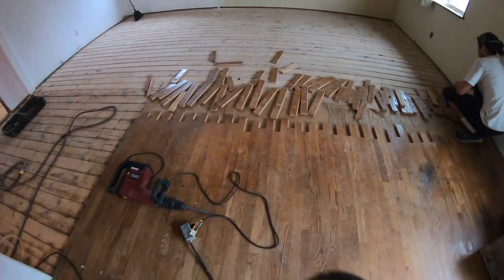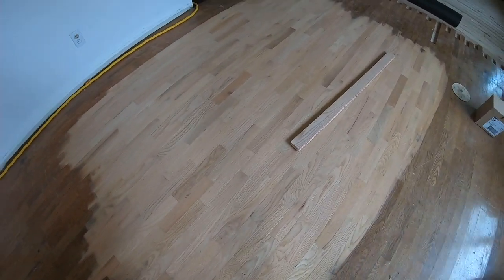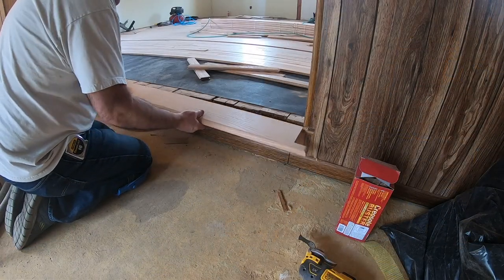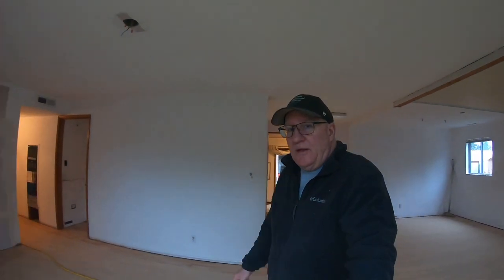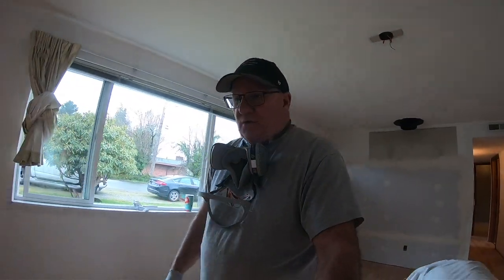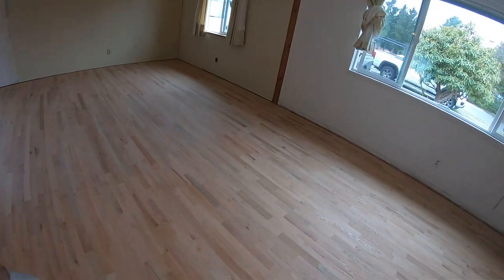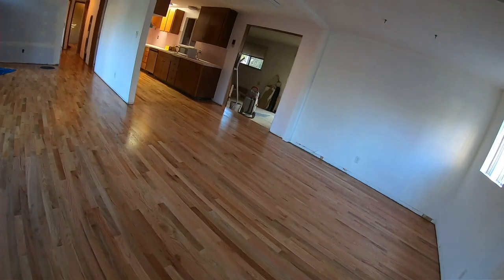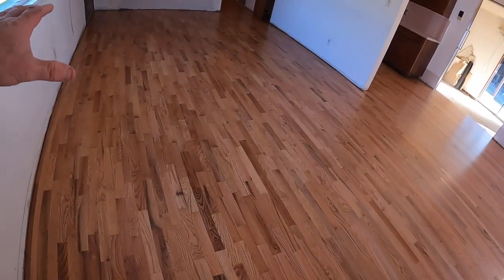Wood Floor Weave And Refinish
In this video we we combine Red Oak shorts flooring with standard #1 Red Oak.